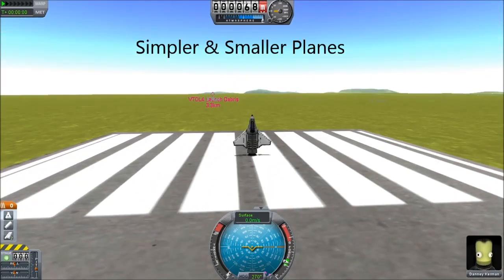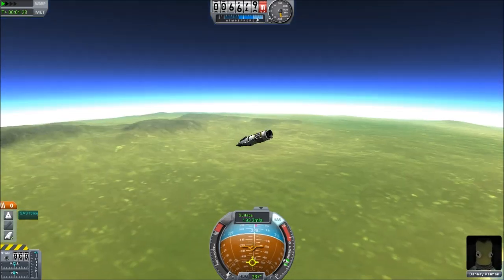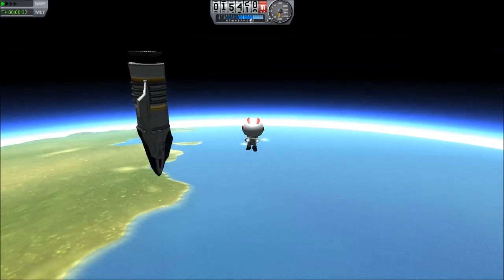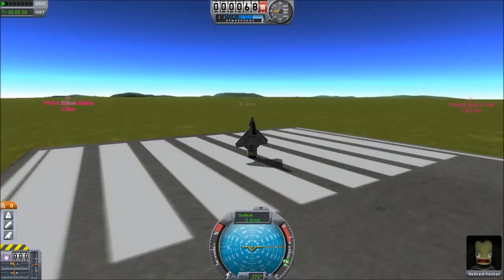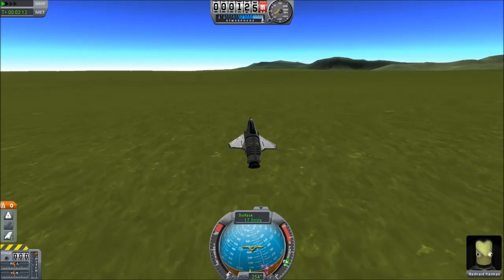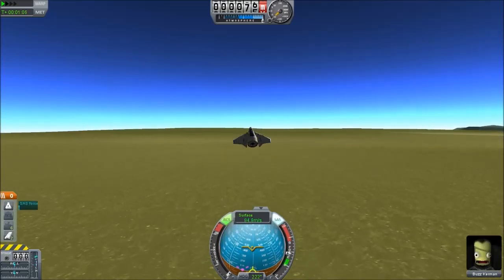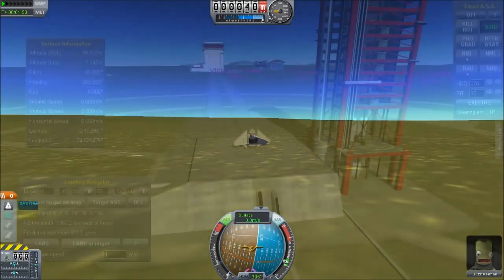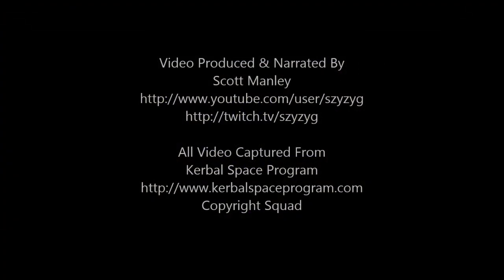Smaller & Simpler Planes In Kerbal Space Program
I lied when I said my 5 part jet plane was the smallest and simplest plane in KSP, it is the smallest and simplest jet plane, but, you can make smaller or simpler aircraft with other propulsion types.